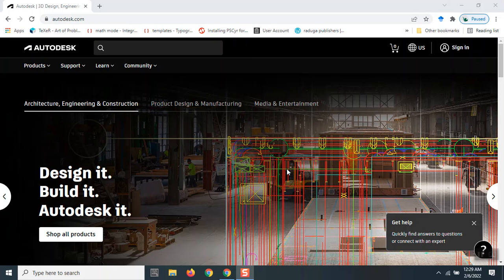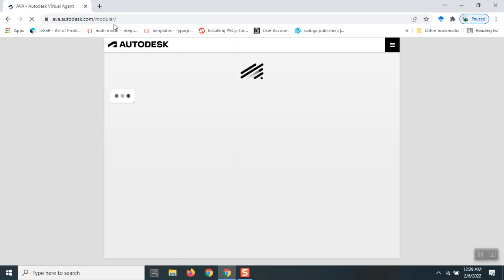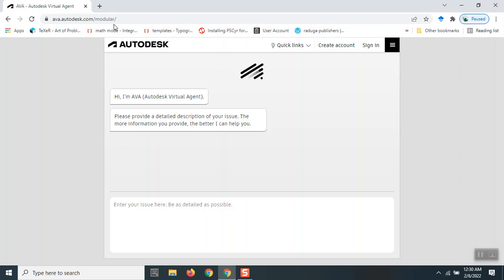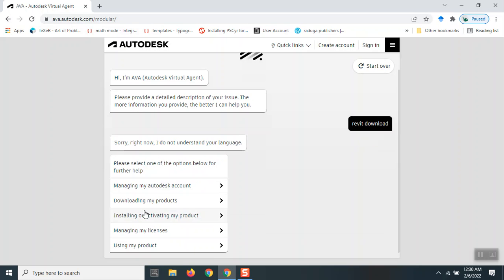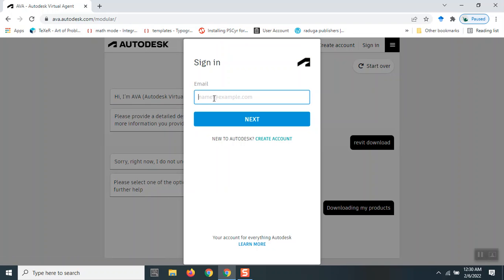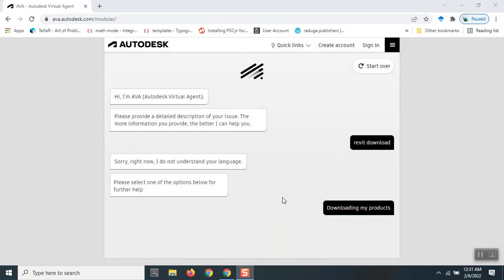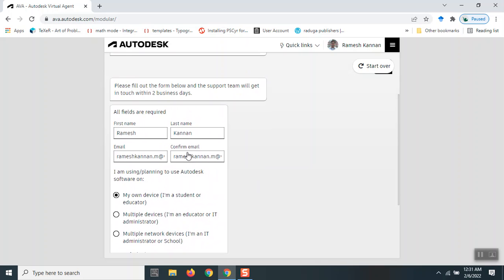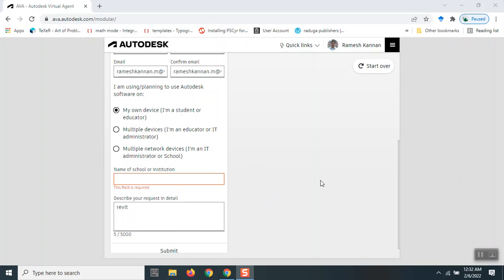Autodesk Revit - Downloading using Autodesk Virtual Agent (AVA)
This video recoding is a part of the comprehensive lecture series entitled "Autodesk Revit - Essential Training".